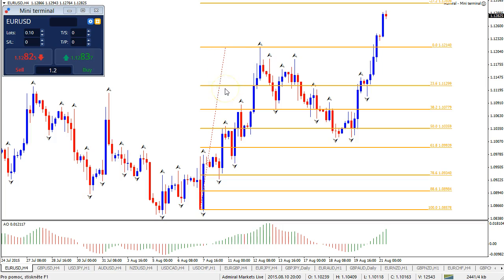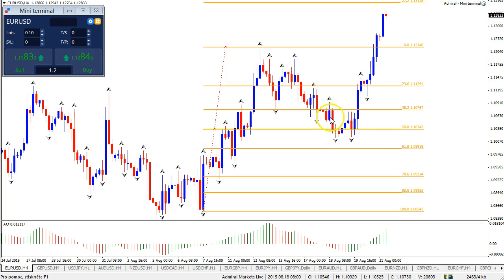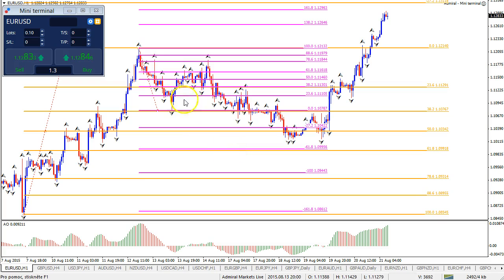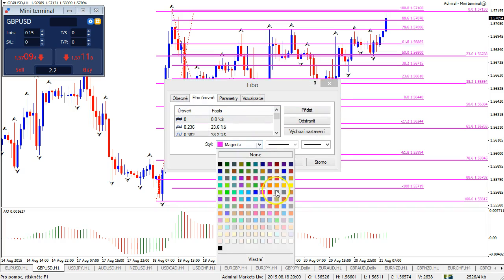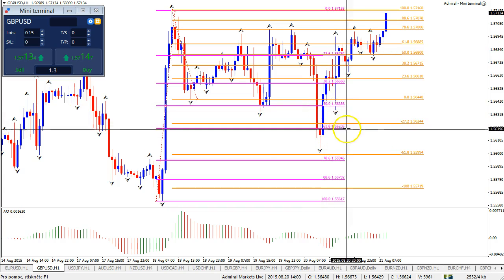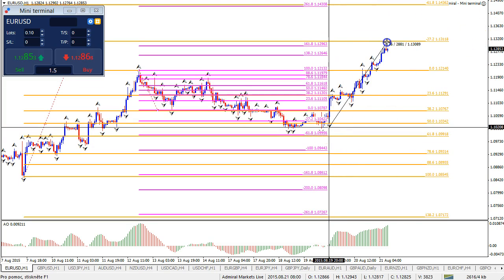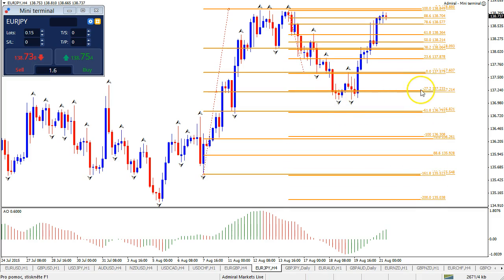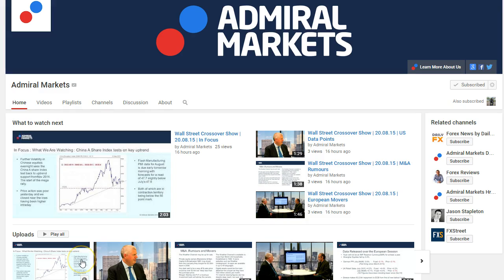Fibonacci Confluence Examples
Real live examples of Fibonacci trading using the concept of chart confluence. See here how to master Fibs.